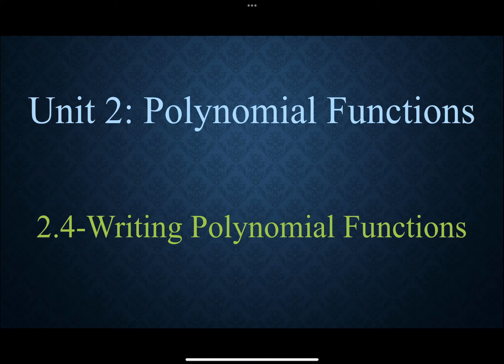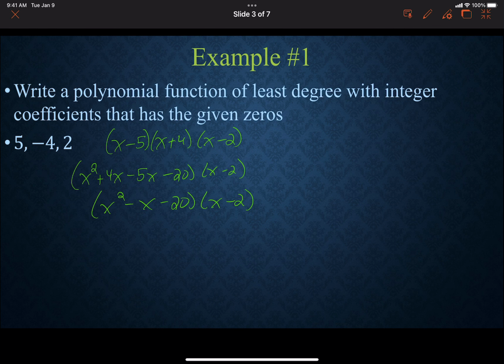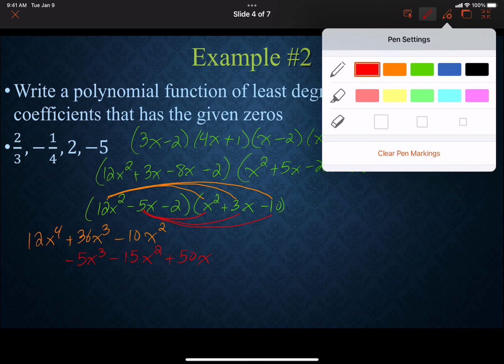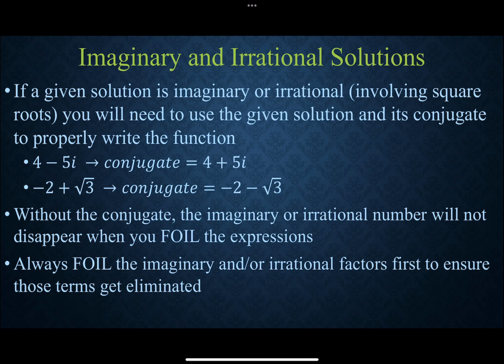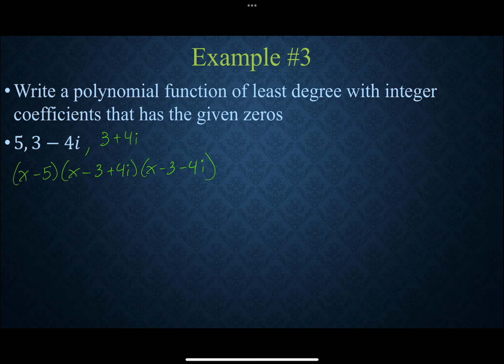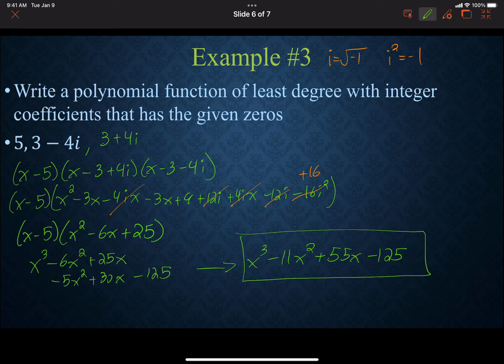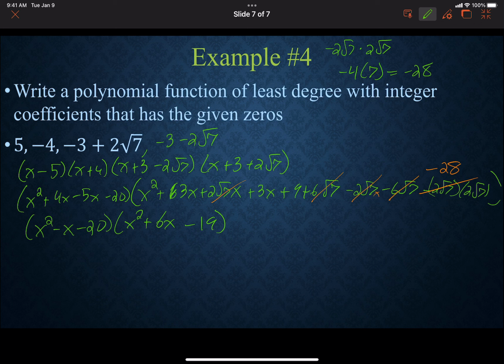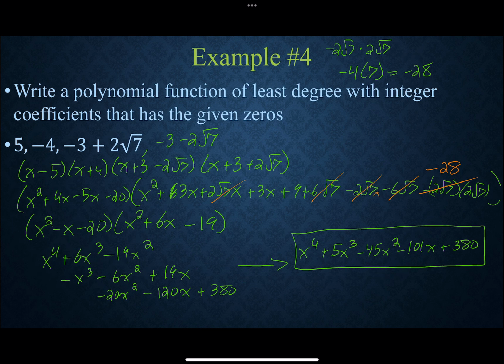2.4-Writing Polynomial Functions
This video explores how to write a polynomial function given integer, fraction, imaginary and irrational solutions.